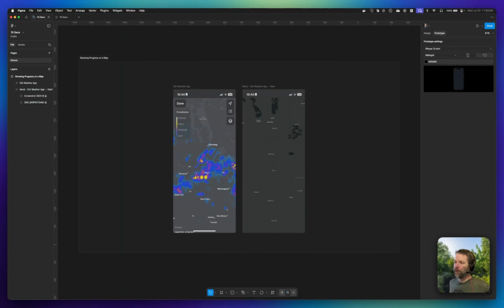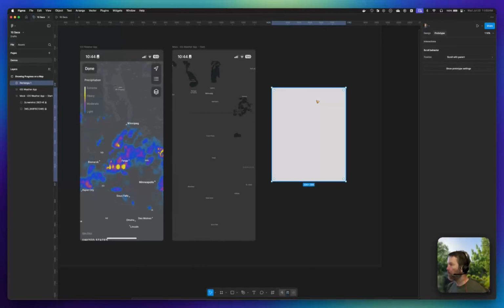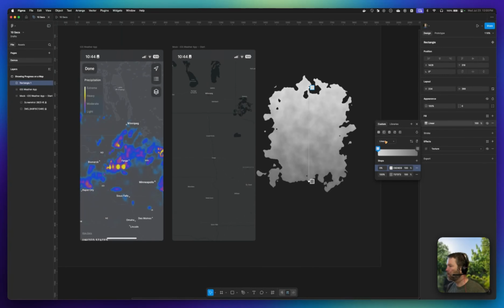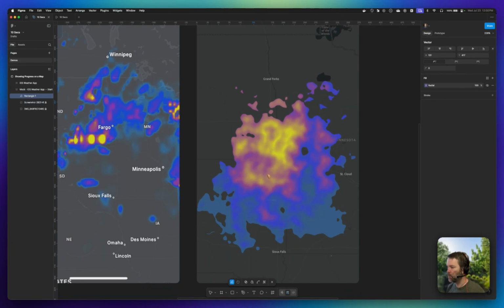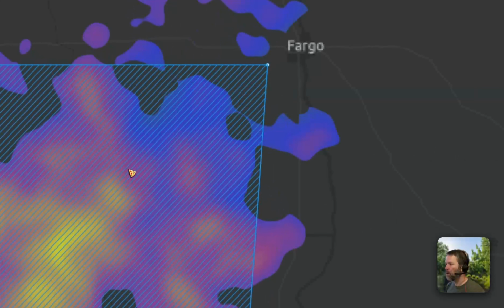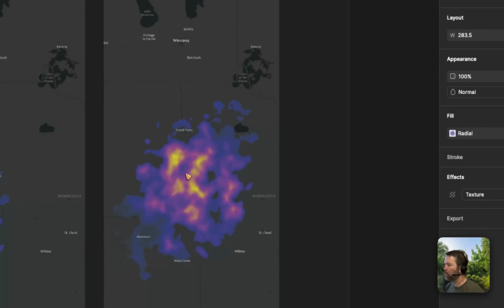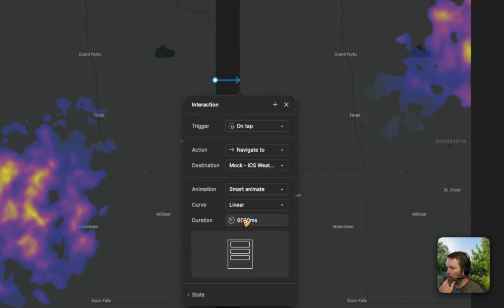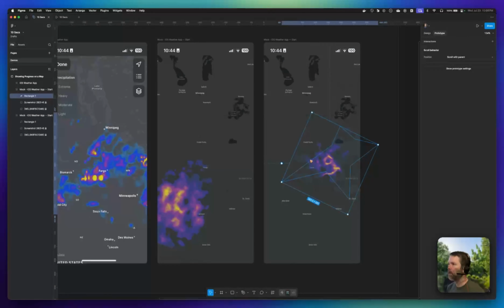Figma / iOS Weather App (Precipitation Animation)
Learn how to recreate iOS’s Weather app precipitation animation step-by-step in Figma using smart animate and effects. This tutorial breaks down the design behind Apple’s smooth, realistic rain visuals with easy-to-follow techniques.